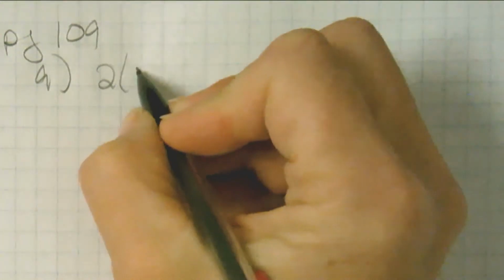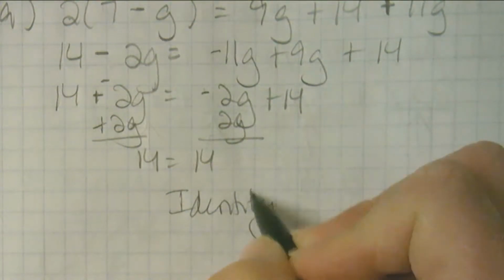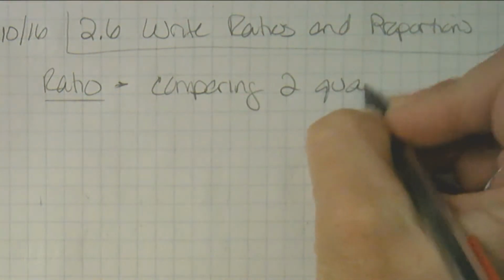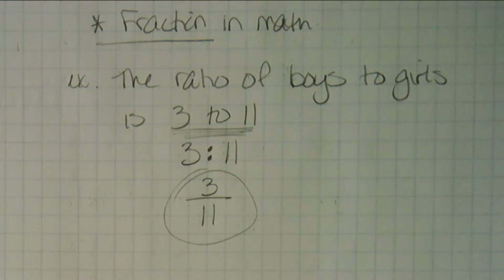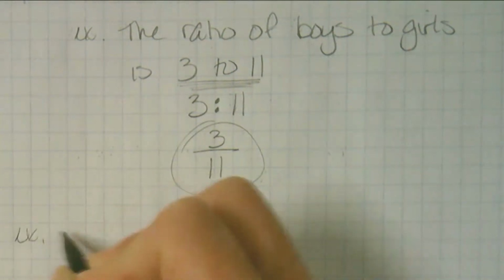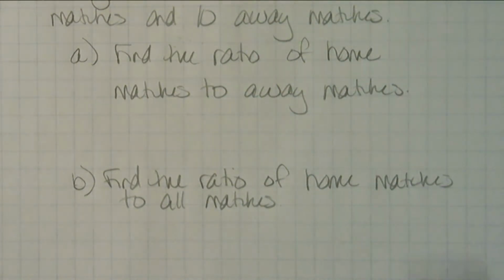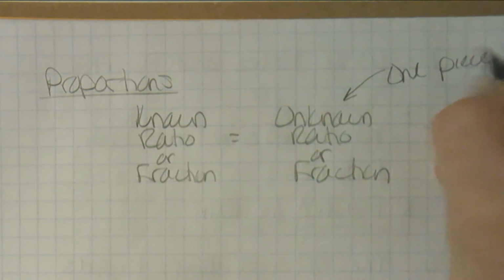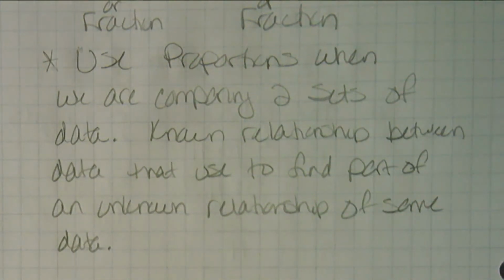10 16 8X Chap 2 6 Ratios and Proportions #1